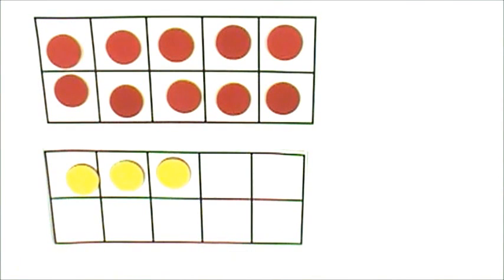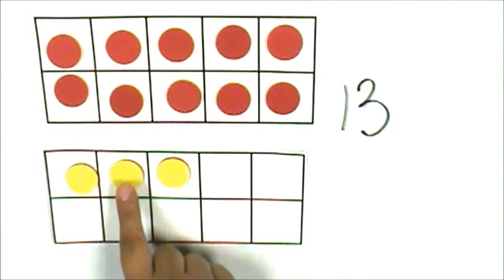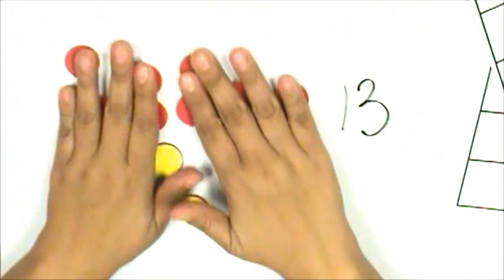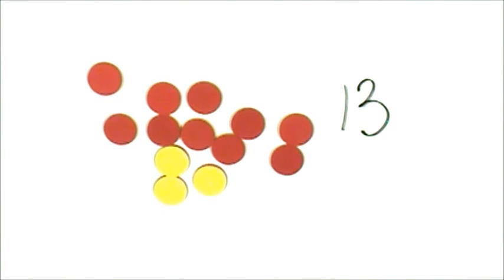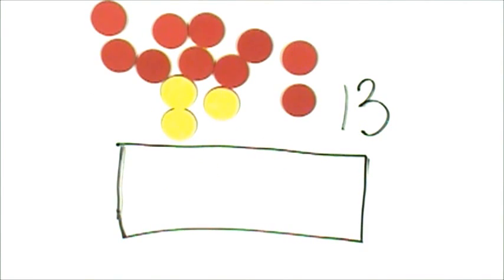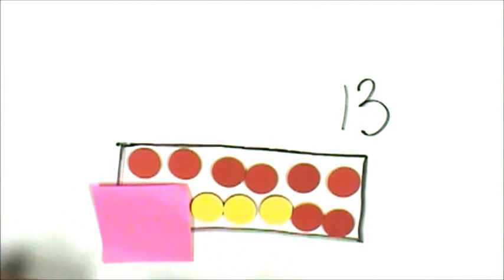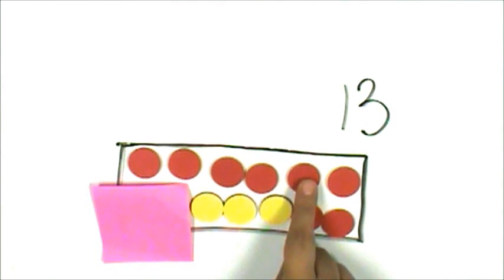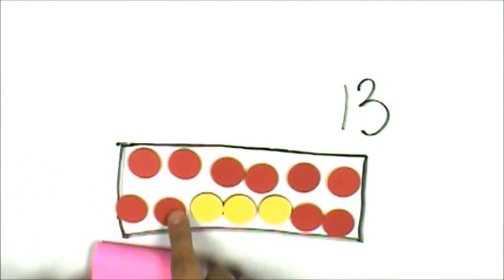Conservation of Number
This video shows one example of how to model conservation of number and demonstrate that the last number said tells the number of objects in the set regardless of their arrangement or order.